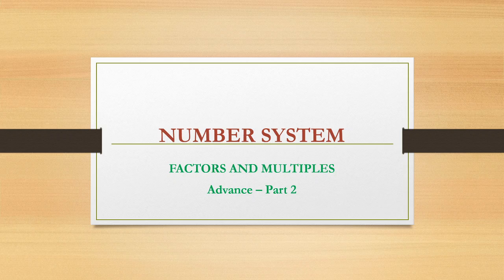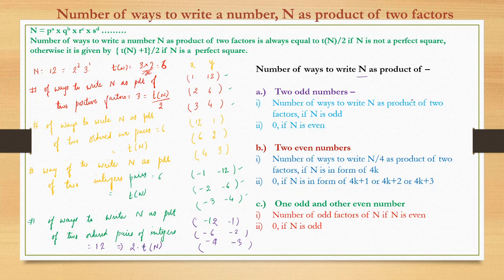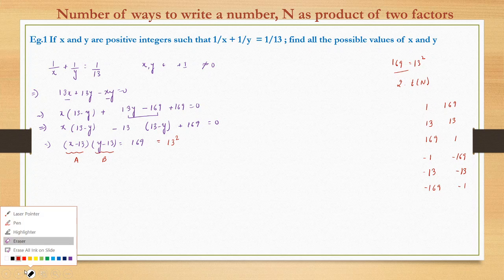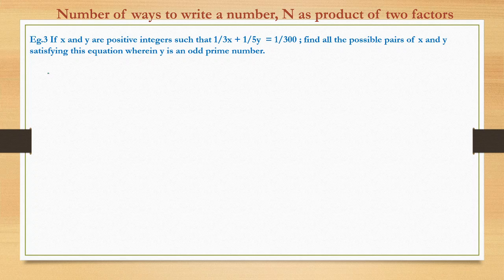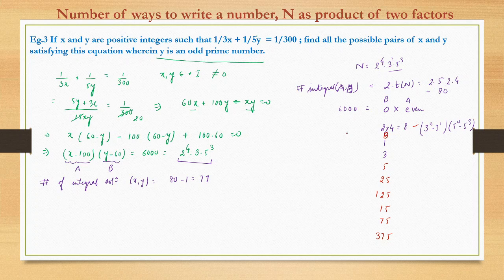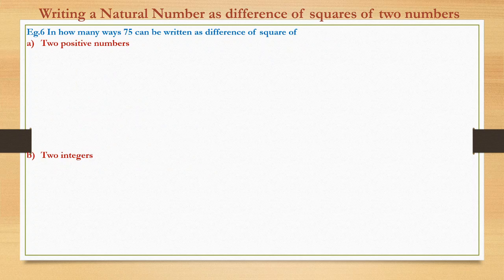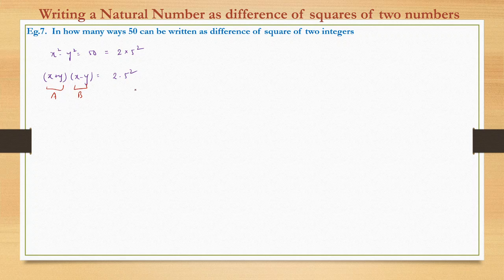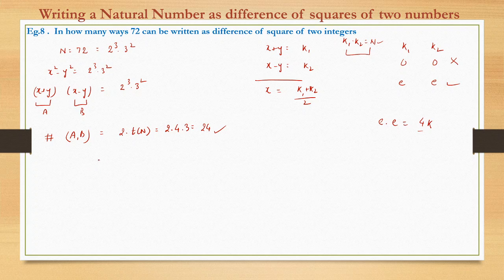Number System || Factors || Advance || Part 2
The video describes the advance concepts on writing a number as product of two factors